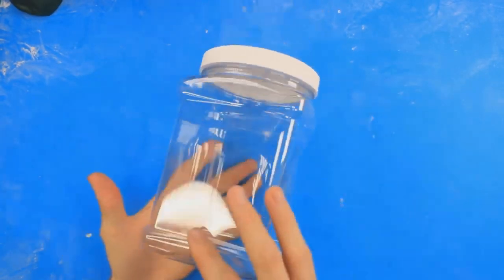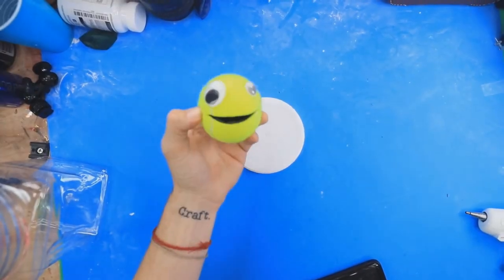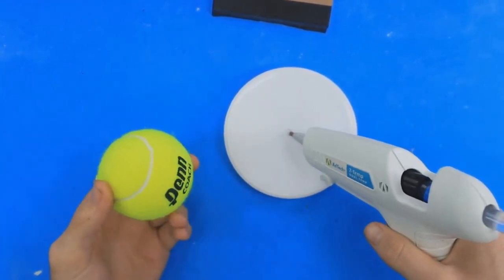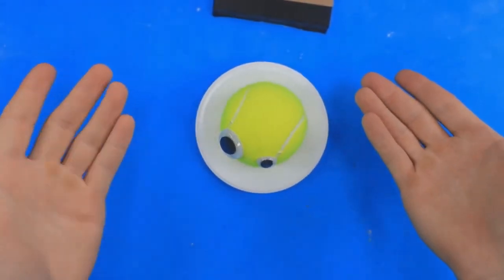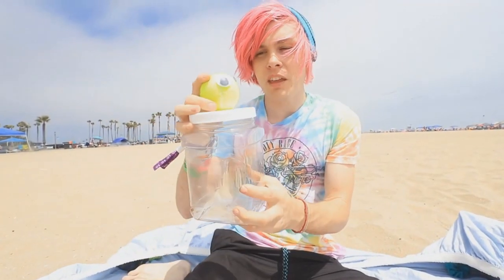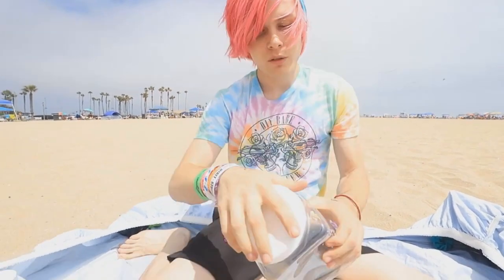Tennis Ball Disguise Jar from Trying 29 AMAZING LIFE HACKS TO TRY OUT THIS SUMMER by 5 Minute Crafts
Protect your phone at the beach with this secret jar life hack! This trick is so simple you can do it yourself! It works for kids, parents and the whole family! This craft is perfect for vacation and summer fun.